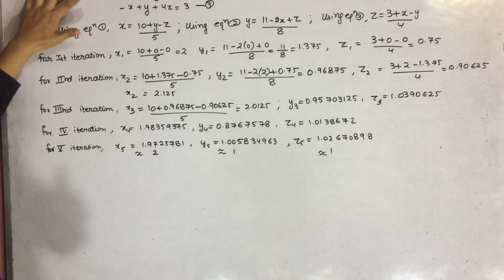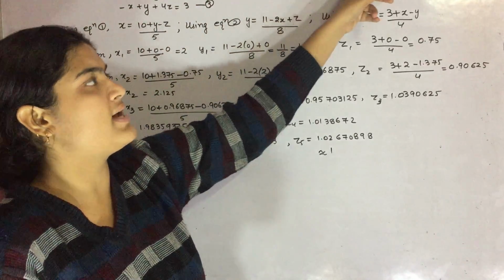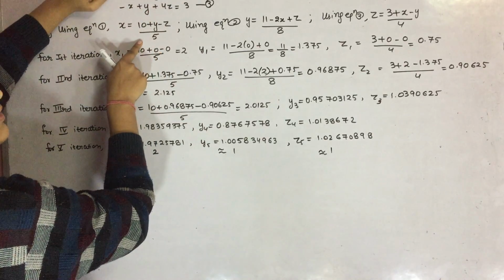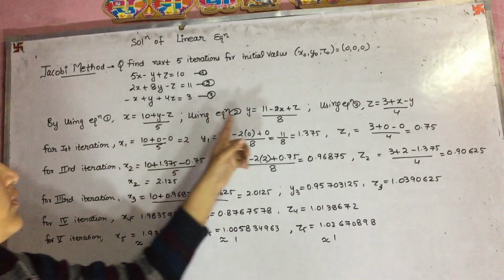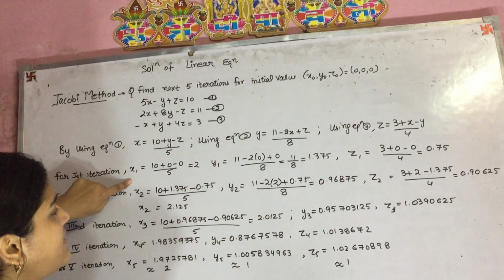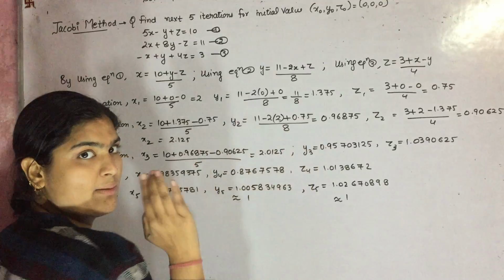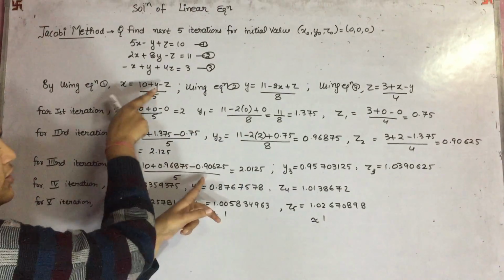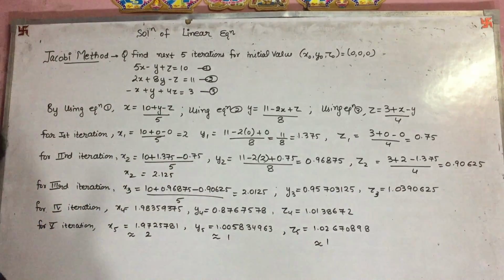JACOBI METHOD(numeric methods)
Solution of linear equations